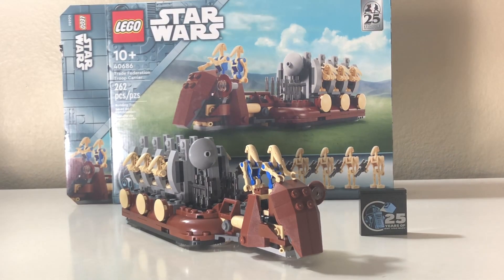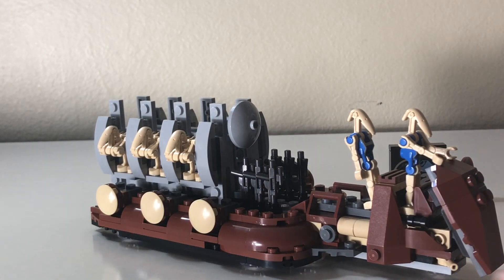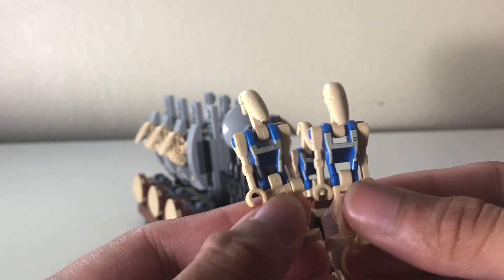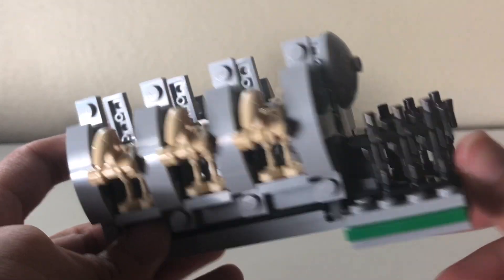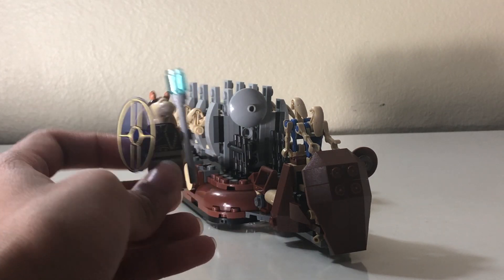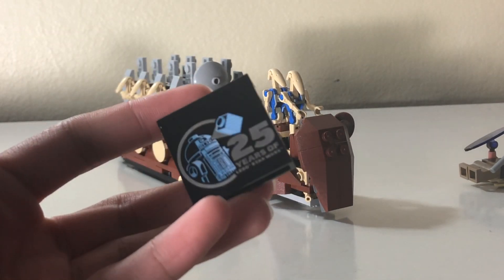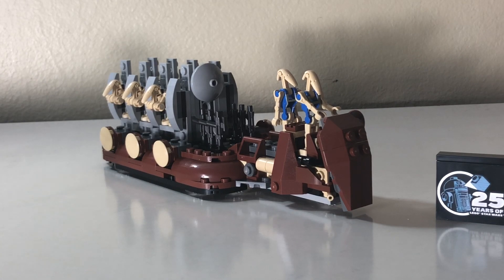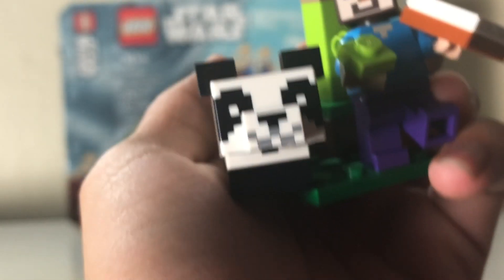These are not the droids you are looking for - Trade Federation Troop Carrier Lego Set Review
Felt like making a Lego Star Wars set review, hope the all mighty algorithm shows it to everyone! Happy may the force! Errr fourth….